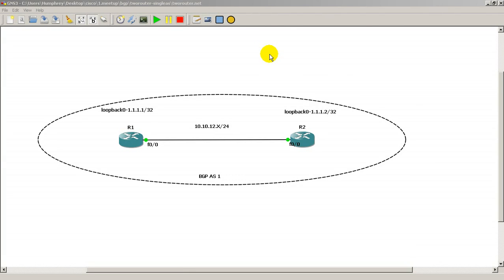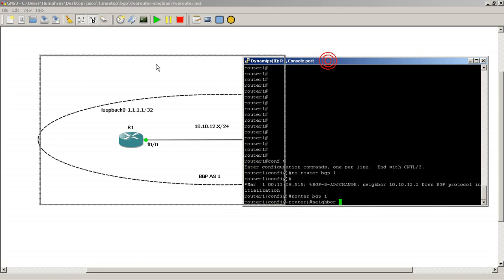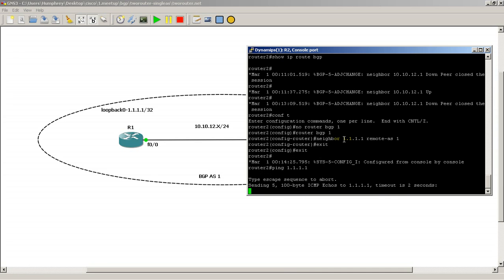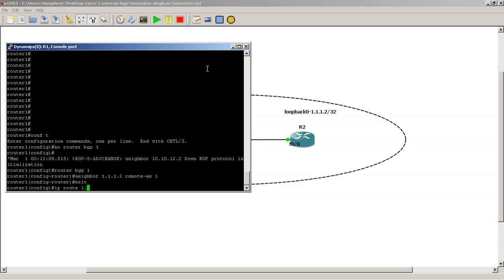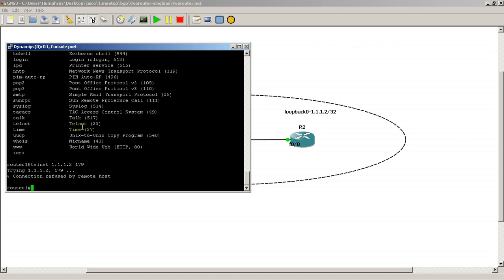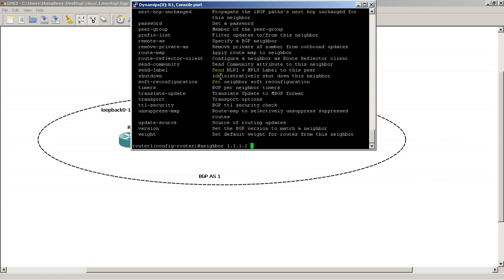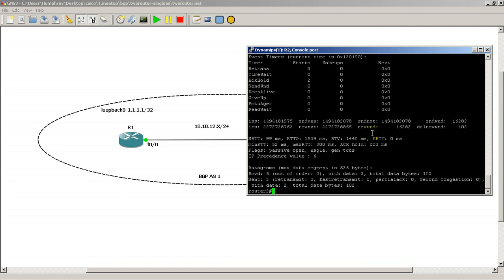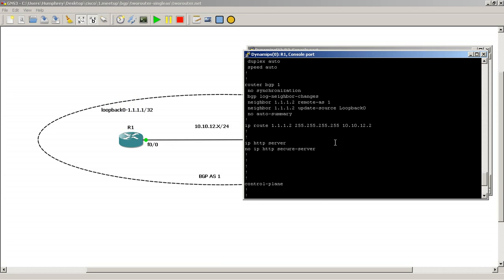BGP iBGP peering between loopback interfaces